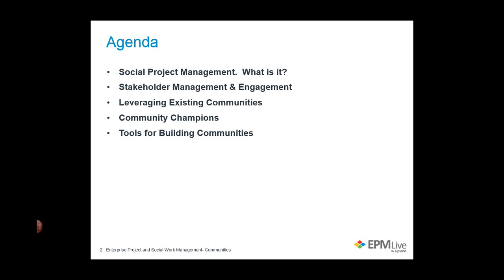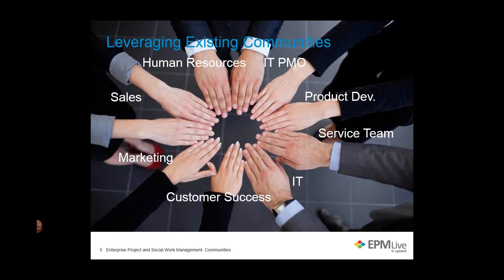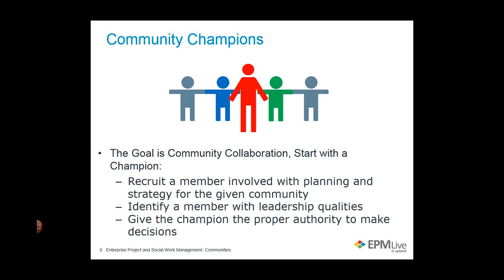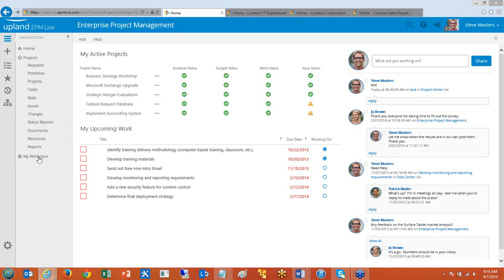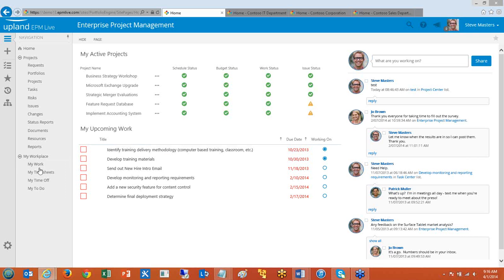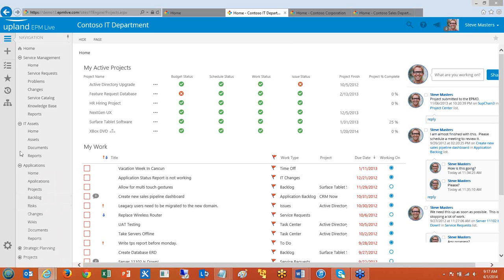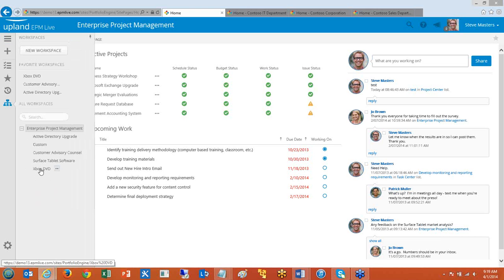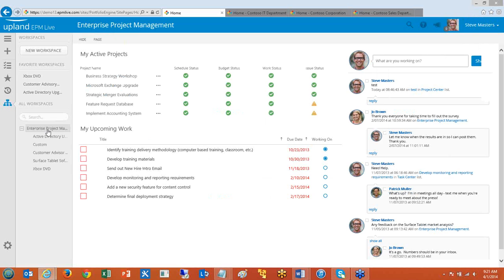Enterprise Project and Social Work Management- A New Generation: Webinar Series 1 of 4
Recent trends have shown that businesses must embrace a new generation where employee engagement is crucial to the organization's success.  We must now foster a technology-driven work environment that closely mimics the social experiences that employees have outside of work.  As employees are empowered to share their knowledge, build relationships, execute on work in the way that works best for them, and act as community leaders and key contributors, businesses will begin to see that engaged employees produce more value.  They identify with corporate goals and care about business results.

How do organizations align with this new trend without introducing risks commonly associated to a behavioral shift across the workforce?  Organizations from all over the world are looking for Enterprise Project and Social Work Management platforms that support their diverse teams and promote collaboration and efficiencies across the business. These platforms offer a broad set of functionality allowing users the ability to create, organize and share information, as well as find, connect and interact with each other.

There are many benefits to adopting social disciplines across projects and work, but where do you get started and how do you gain adoption across your organization? Join EPM Live as we explore the ins and outs of Enterprise Project and Social Work Management in a 4 part series introducing the following topics:

1. Enterprise Project and Social Work Management begins with Community-
Tips, tools and best practices for building communities within your organization.
2. Critical Capabilities Needed to Ensure Enterprise Project and Social Work Management Success-
Social capabilities that are integrated with work processes and projects.
3. Social Collaboration Maturity Model-
A roadmap to success; adopting to a new generation at a low risk pace.
4. Social Project Management-
What is it and how is it changing the way we work today?